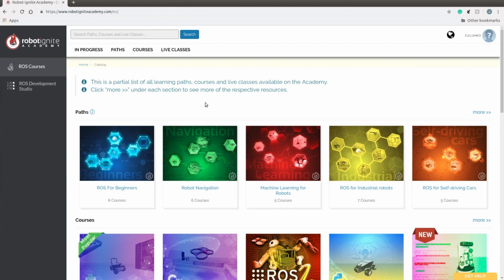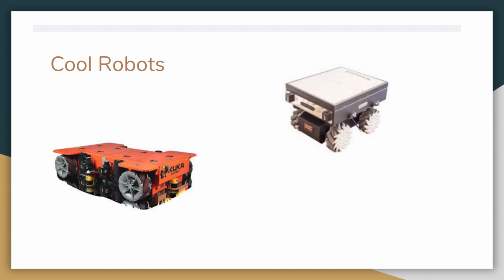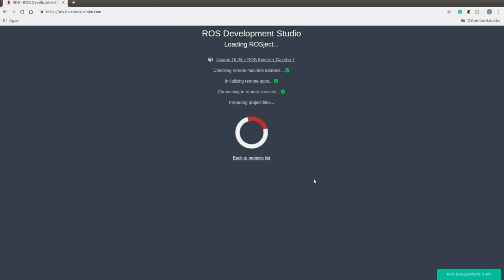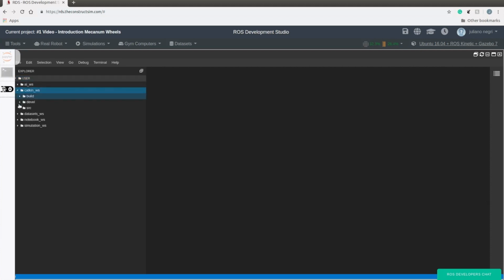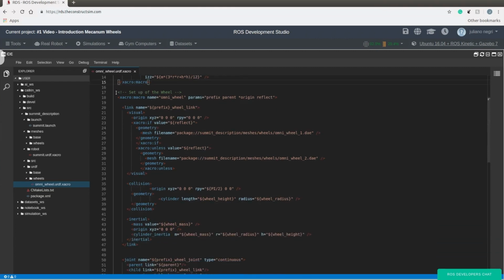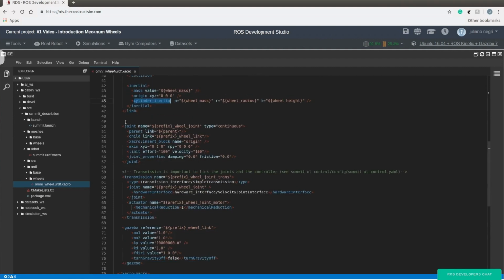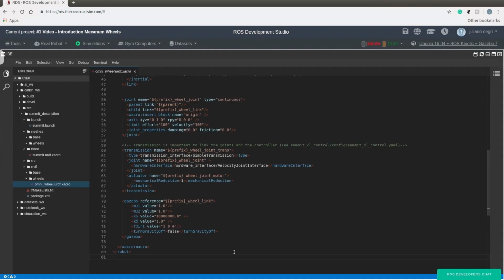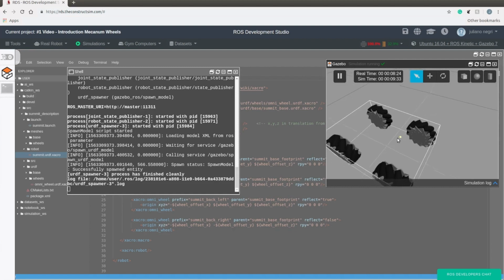[Robot Modeling] Create a Virtual Model of an Omni Wheel Robot - Ep.1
* Get all the ROS code of the video in this

Welcome to this series of creating a virtual model of a robot that uses mechanum wheels.

*You will learn:
- What is an Omni Wheel
- Modeling an Omni Wheels using URDF
- Create launch files and show Omni Wheels in RViz/Gazebo